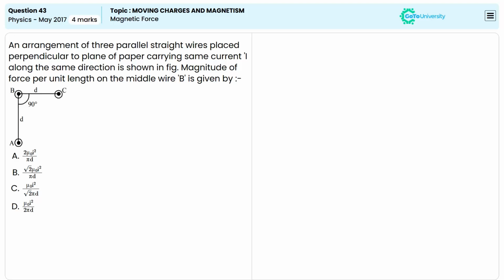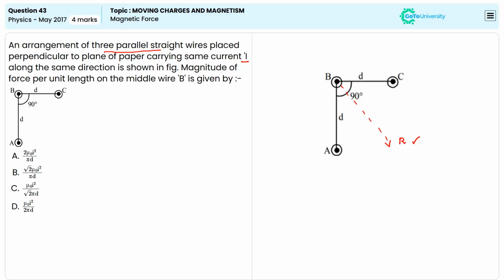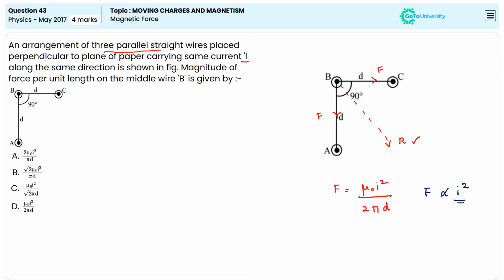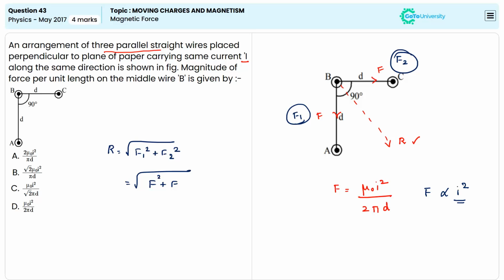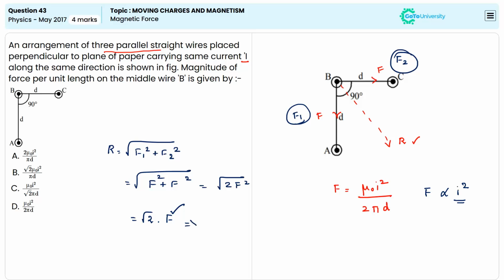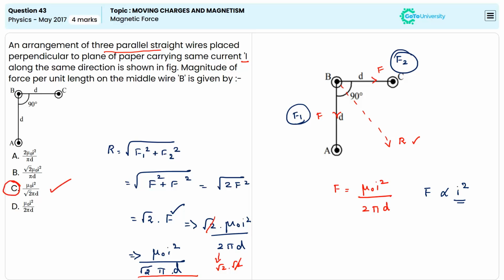Magnetic Force in Moving Charges and Magnetism NEET Physics 2017 Question 43 Key Insights May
Topic Name: [MOVING CHARGES AND MAGNETISM] | [Magnetic Force] | [Practice Test]